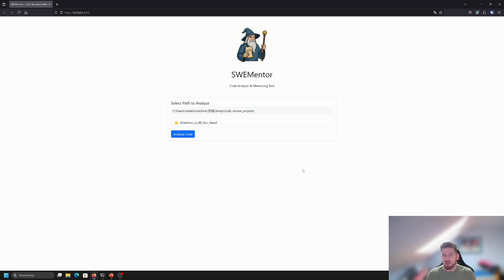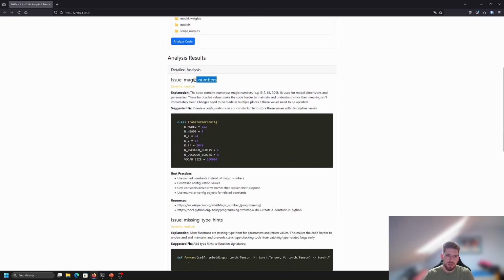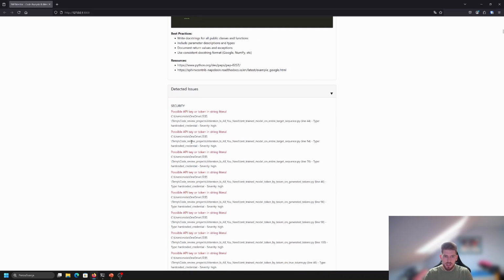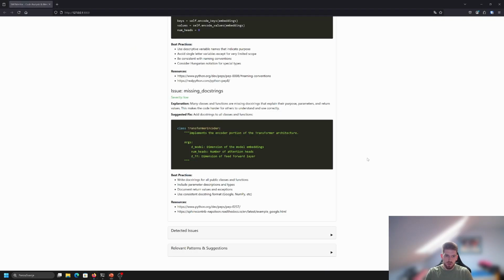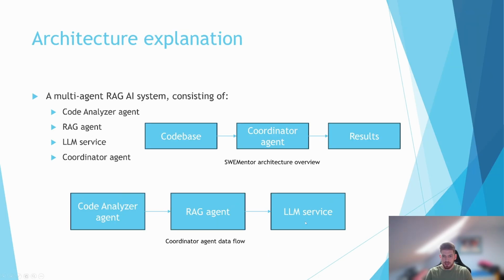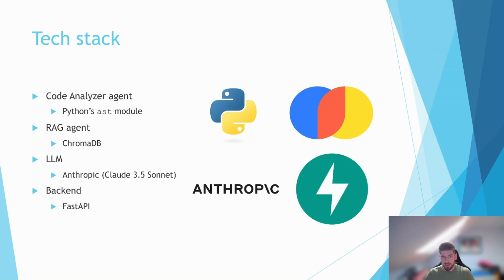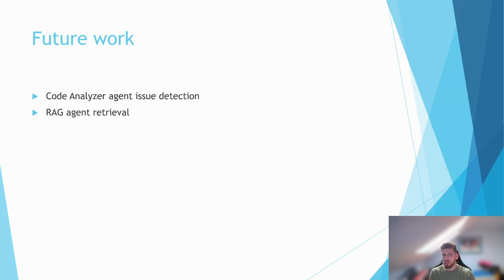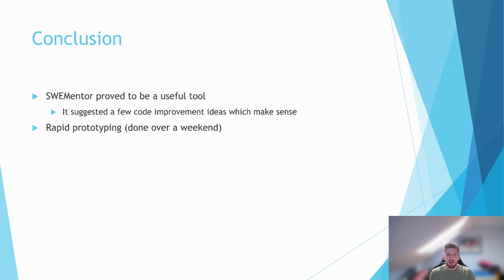SWEMentor - Code Analysis and Mentoring Tool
SWEMentor is a code analysis and mentoring tool I built over a weekend using Cursor AI. It analyzes code for issues and provides improvement suggestions using a multi-agent RAG AI system.

Timestamps:
00:00-00:15 Intro slide
00:15-00:55 Contents
00:55-01:54 Introduction
01:54-05:06 Demo
05:06-07:48 Architecture explanation
07:48-08:32 Tech stack
08:32-10:50 Future work
10:50-11:52 Conclusion
11:52-12:22 Thank you for watching and where to find me

Note: It's the same project as in the presentation, I just named the folder "Attention_is_all_you_need"